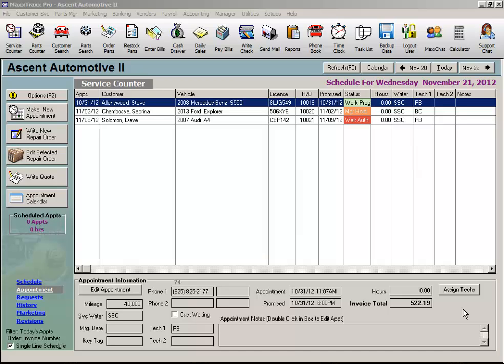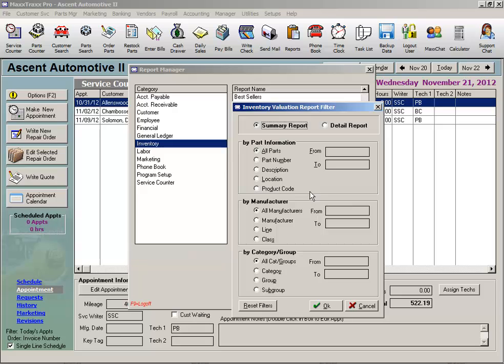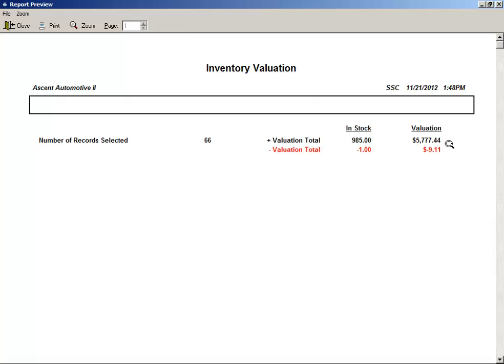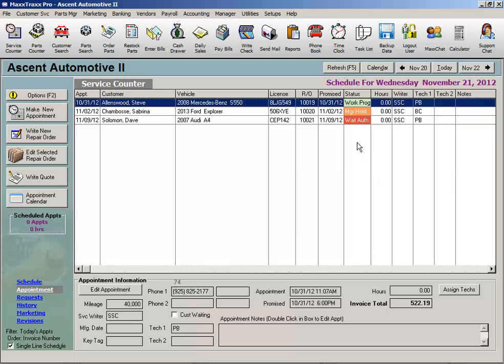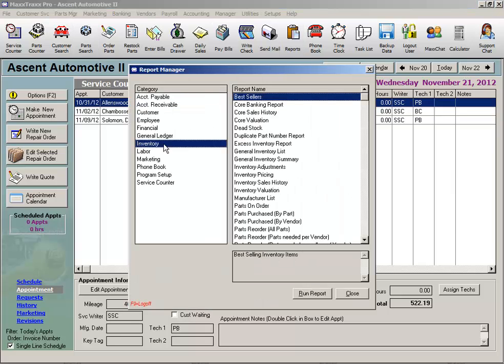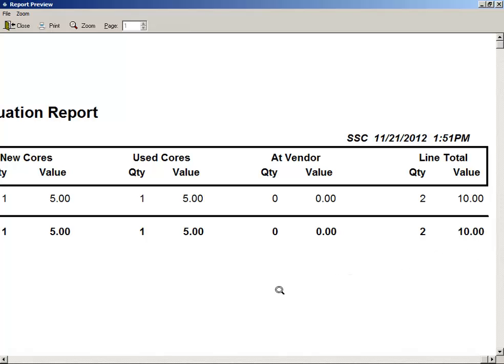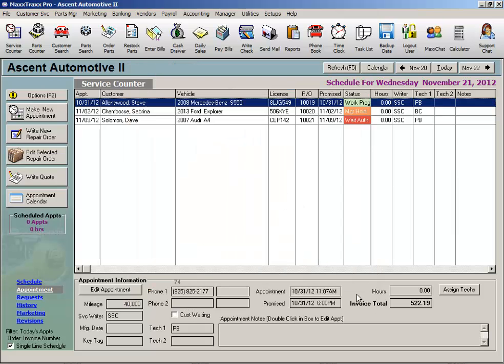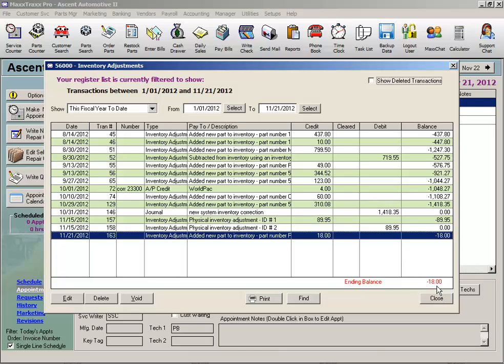MaxxTraxx Auto Shop Software Video Lessons - New System Inventory Valualtion Setup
An official Scott Systems guide to setting up your system inventory valuation for the first time in MaxxTraxx.